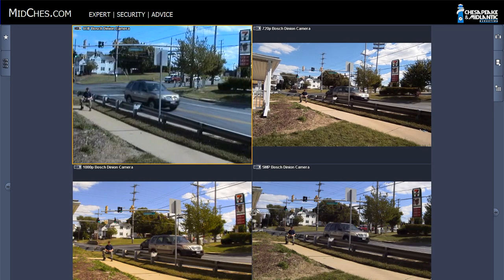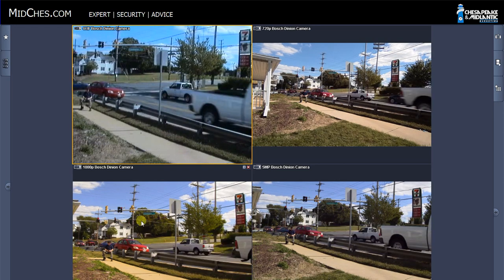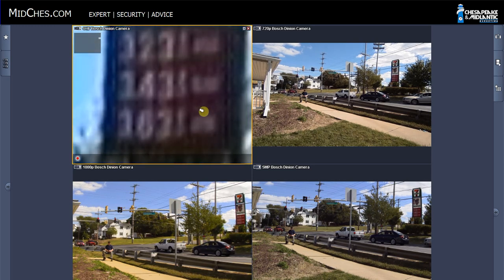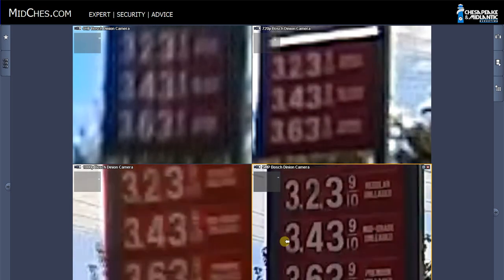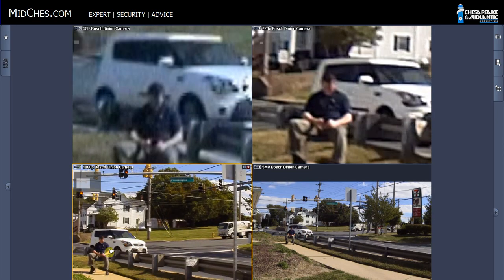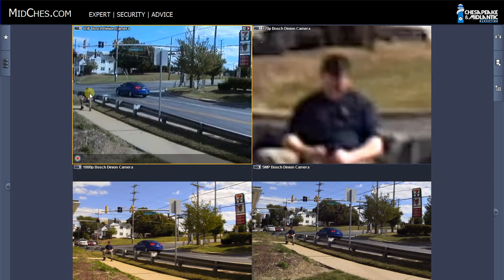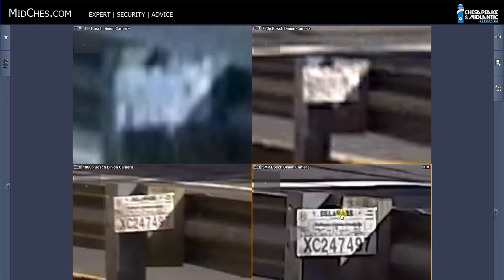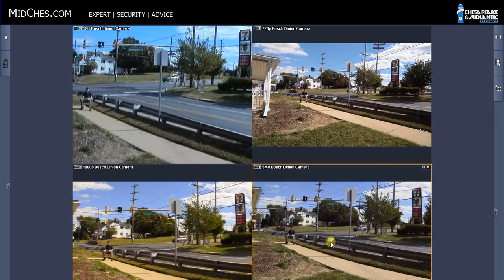(OLD VERSION) Camera Image Resolution Comparison for Video Surveillance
Resolution of a camera is critical for a security system.  This video compares 4CIF, 720p, 1080p, and 5MP. Learn more about how this impacts storage costs and how Bosch reduces the bandwidth streaming from the camera